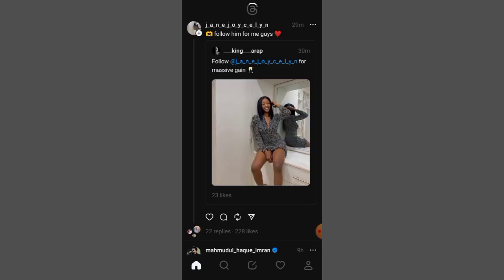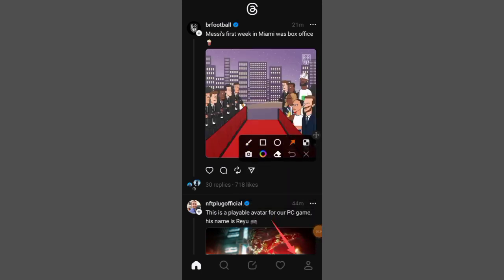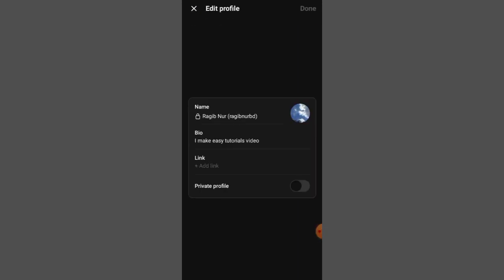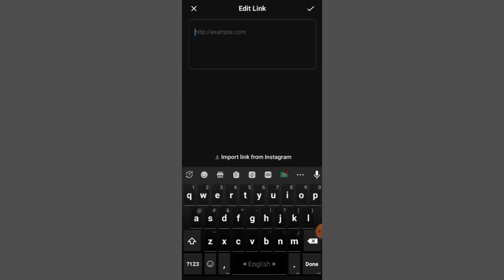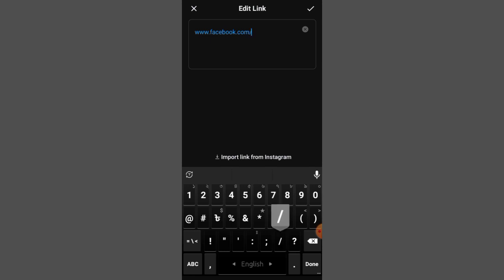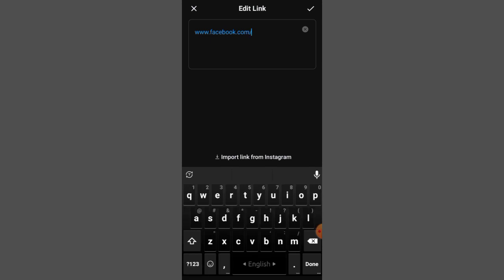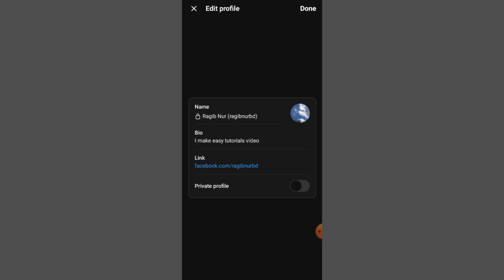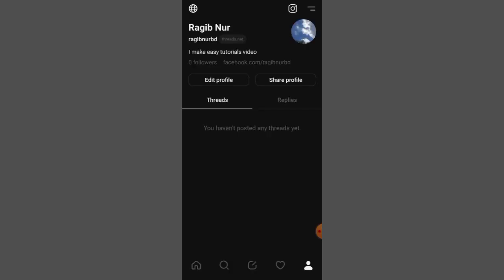How To Add Facebook Account Link in Threads, an Instagram App